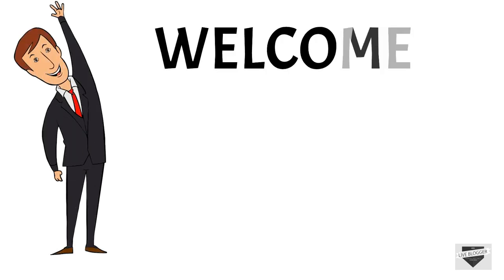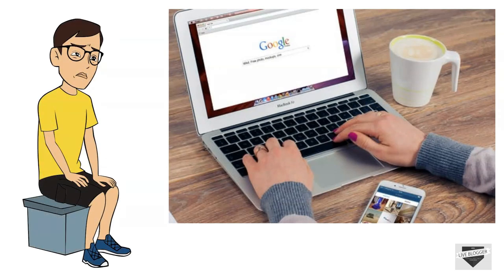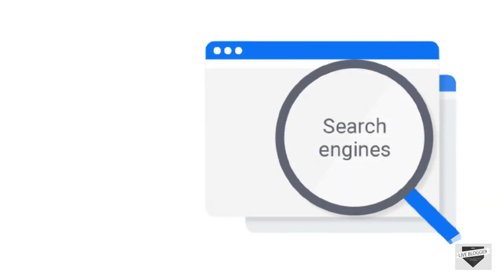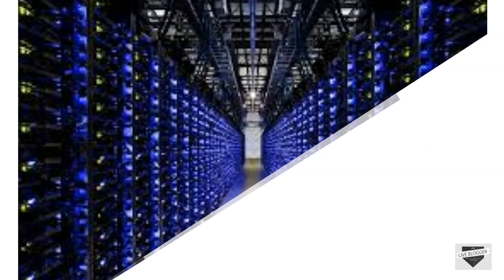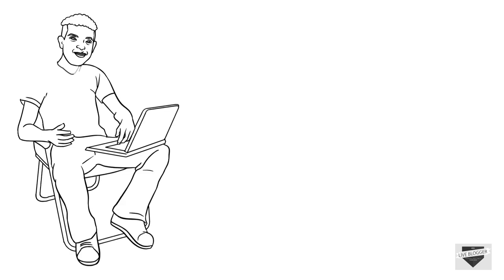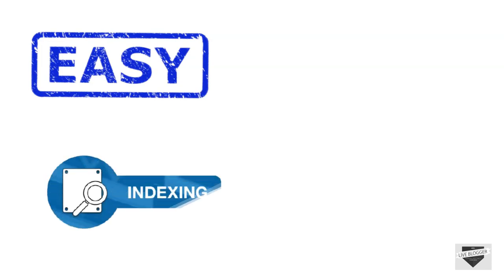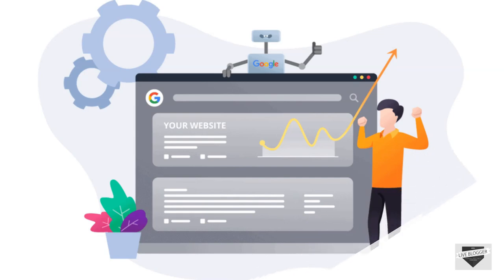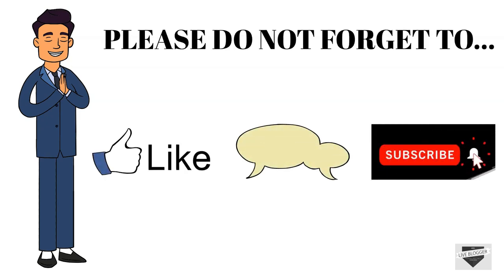Why Indexing Is Important - Tips To Index Your Blog Faster - Live Blogger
If you are a blogger then surely you have heard the term indexing and many of you don't know anything about indexing so, In this video, we have discussed what is indexing? and shared some tips to index your blog faster. We have also explained the process of indexing step by step.